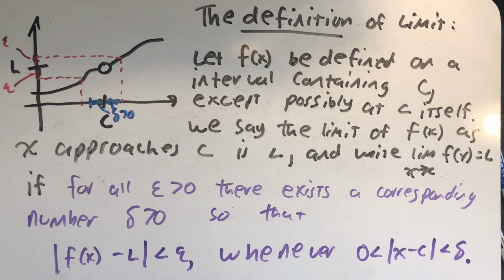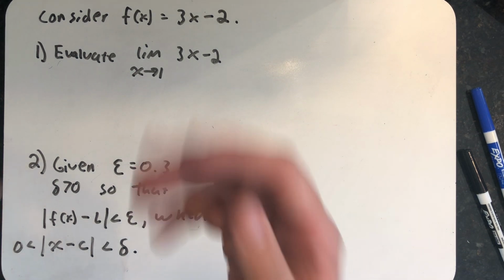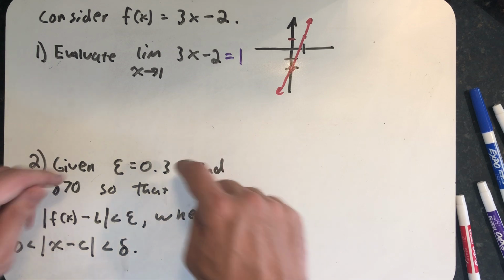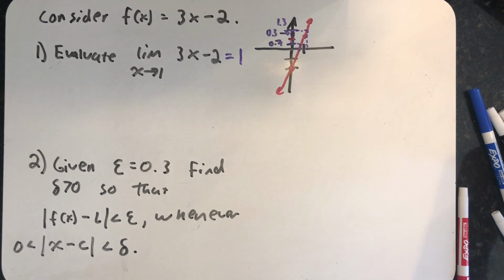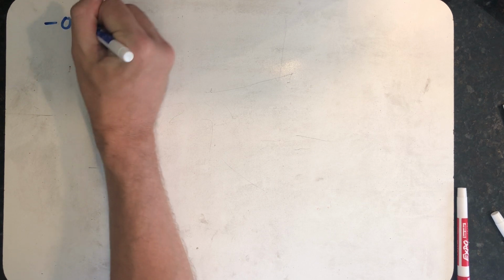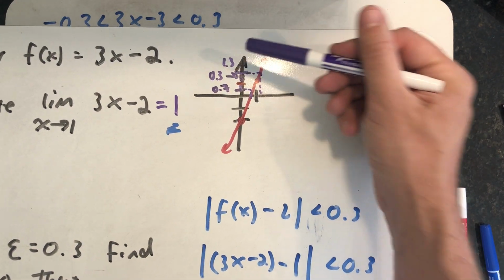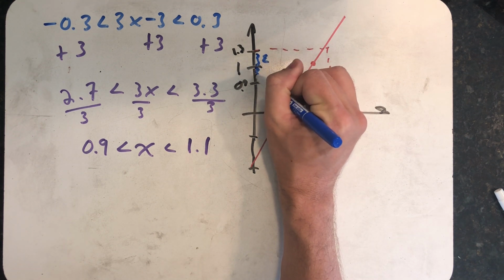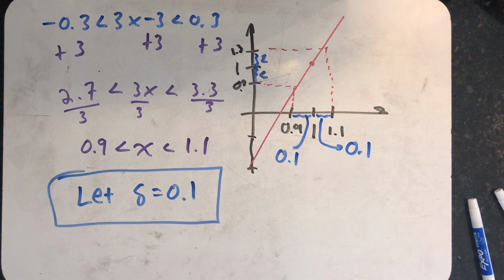Formal Definition Example 1